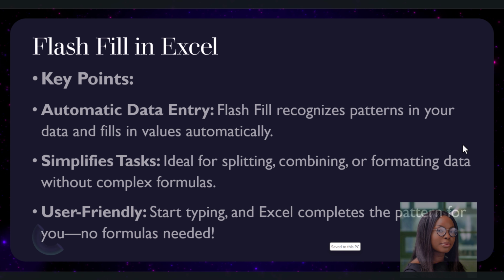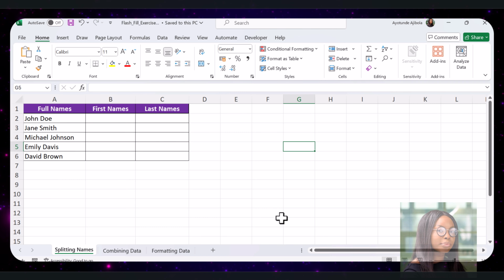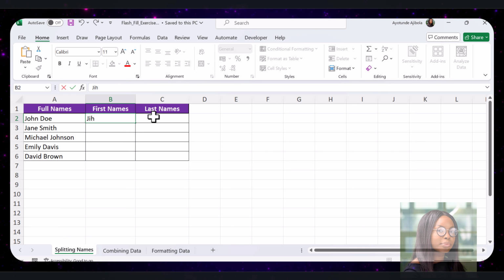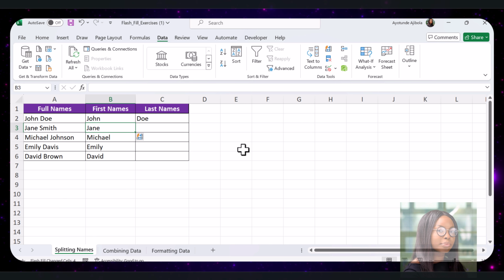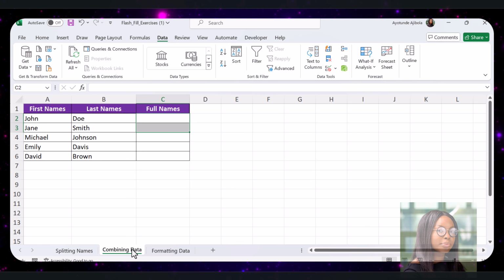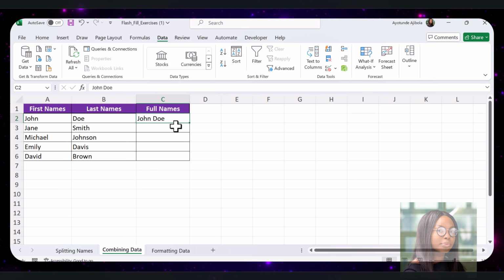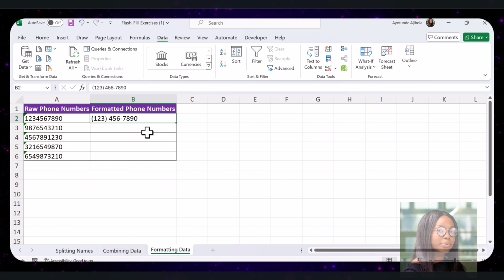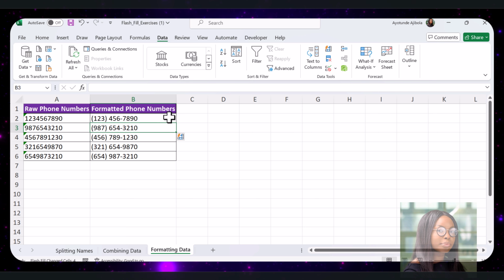Master Excel Flash Fill: Simplify Data Entry & Formatting with Manual Control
Learn how to master Excel's Flash Fill feature with this step-by-step tutorial! Flash Fill is an incredibly powerful tool that helps you automate repetitive tasks like splitting names, combining data, and formatting text—all without using complex formulas. In this video, we'll show you how to manually trigger Flash Fill using Ctrl + E, giving you complete control over the process. Perfect for beginners and Excel enthusiasts looking to speed up their workflow.

Download the practice file and follow along!"

Key Takeaways:

- Split, combine, and format data efficiently
- Learn how to manually trigger Flash Fill
- Save time on data entry and cleanup tasks

1. Sigma Lense
2. Canon Lense